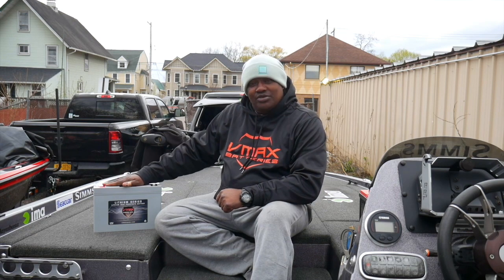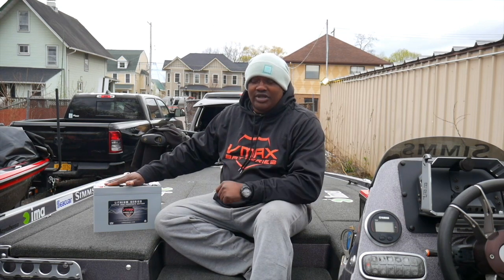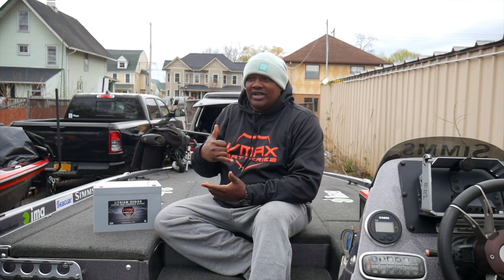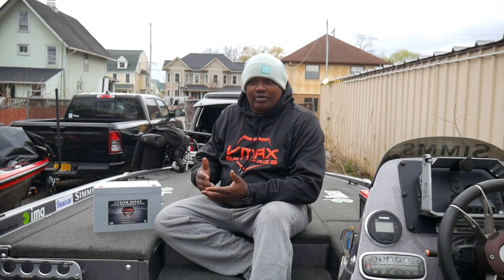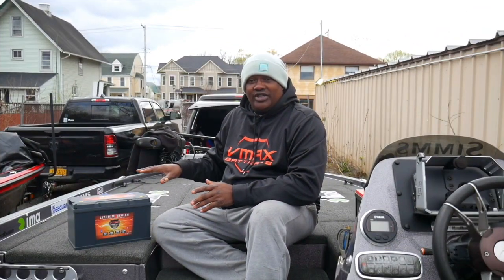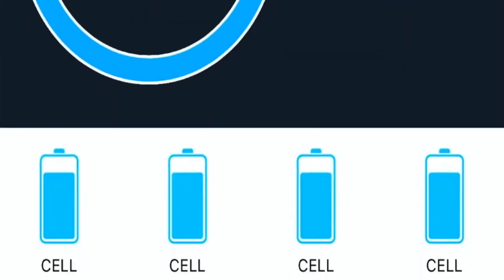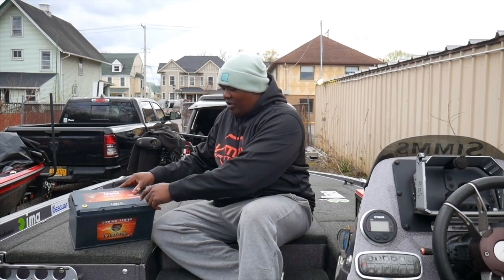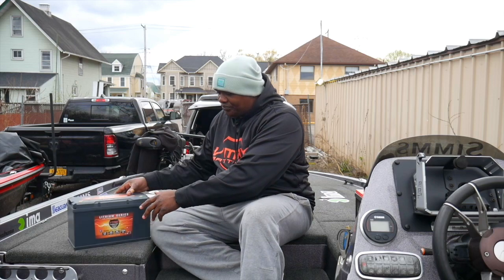Choosing the Right Battery for Boat, RV, Camper or Any Other Application; VMAX Charge Tank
While I use the VMAX Charge Tank for my Bass Boat, these batteries can be used for so many other applications from Campers and RVs to medical equipment, scooters, golf carts, wheelchairs, and industrial and agricultural equipment.